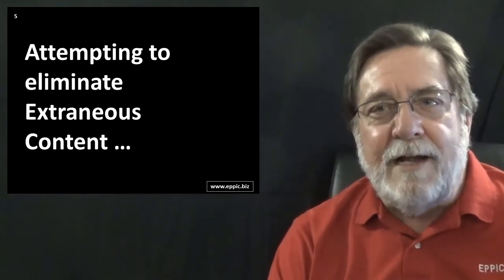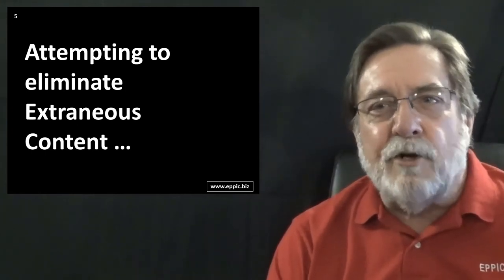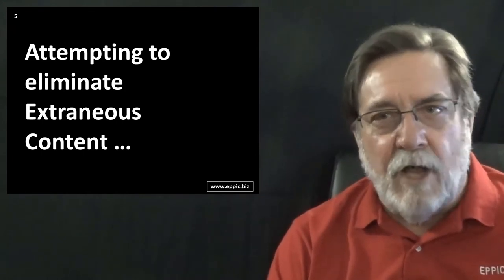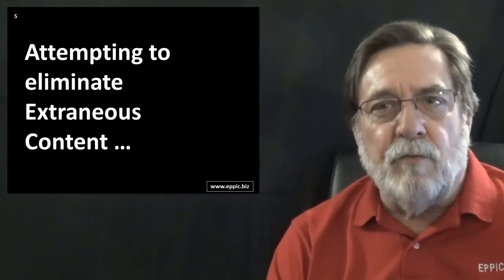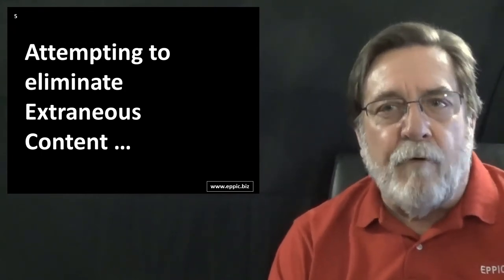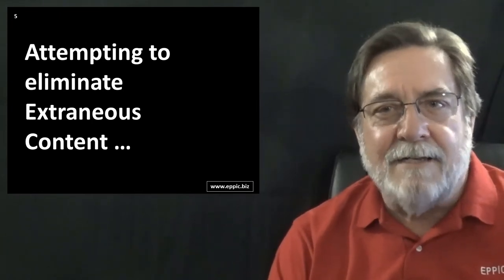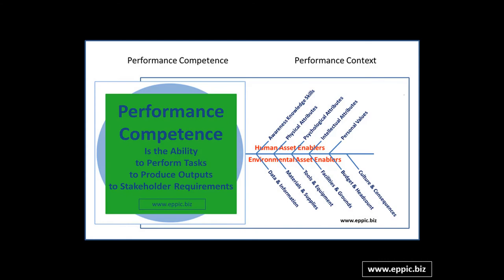The Case for a valid methodology for Performance Competence & Context Analysis - 05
5- Attempting to eliminate extraneous content … so as to not create unnecessary Cognitive Overload … is very difficult without a valid methodology for Performance Competence & Context Analysis.